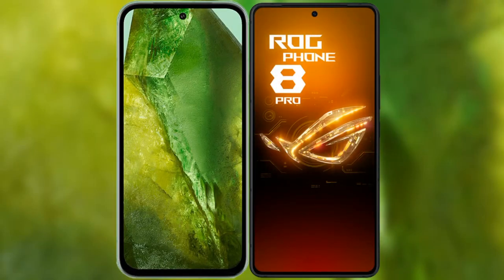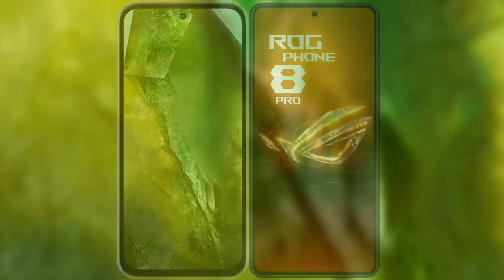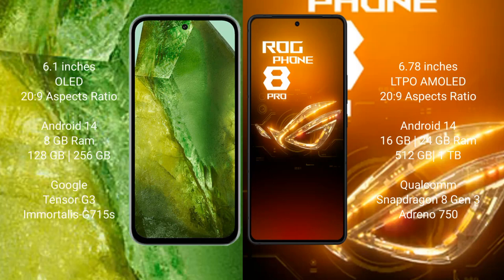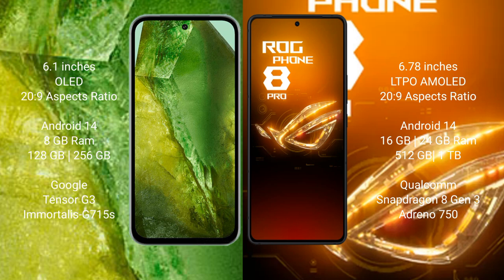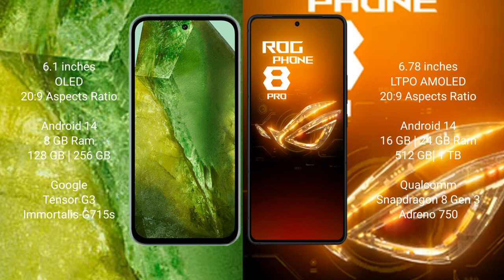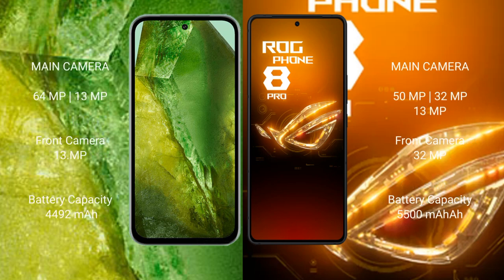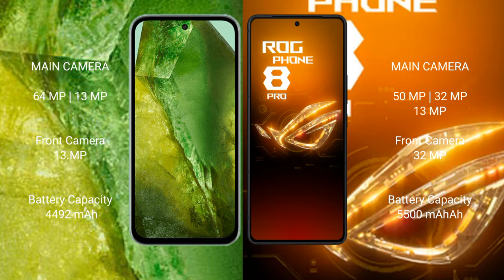Google Pixel 8A vs Asus ROG Phone 8 Pro Review